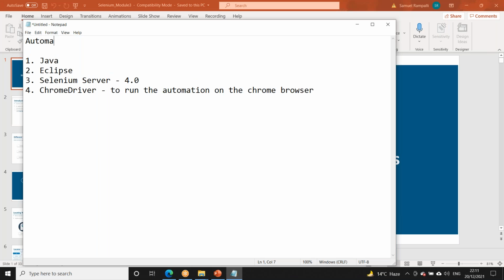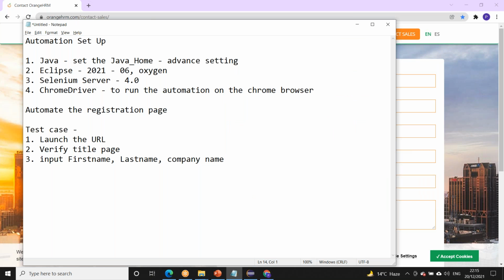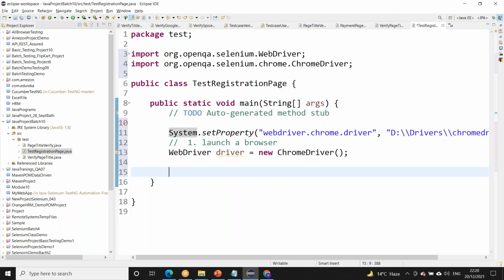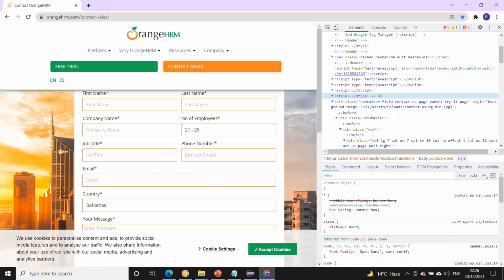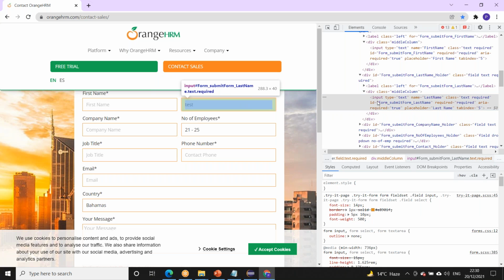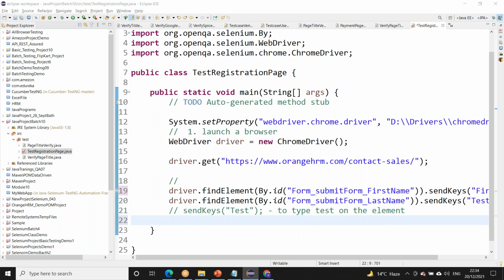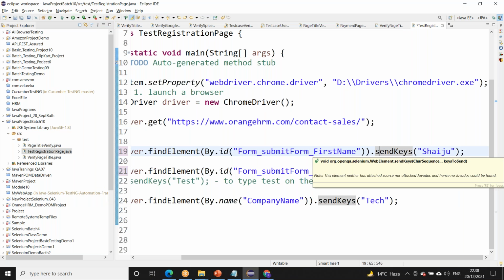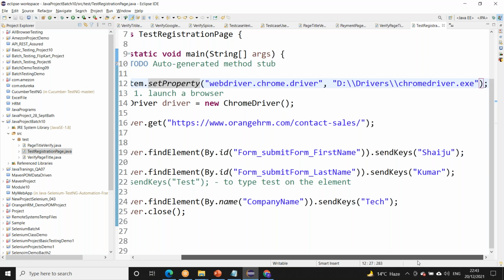AutomationTesting Day1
In this video, I have explained from where to start learning Selenium Automation in very simple way